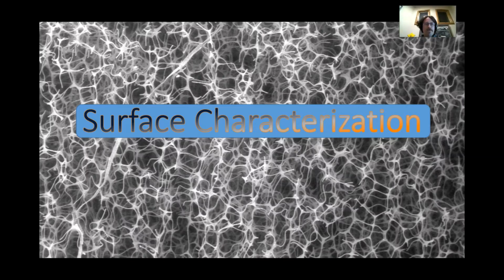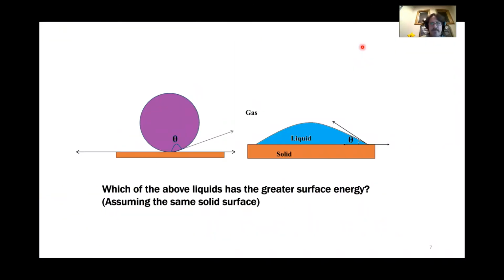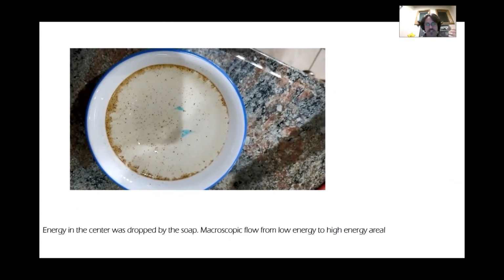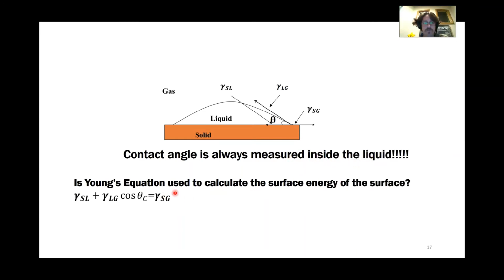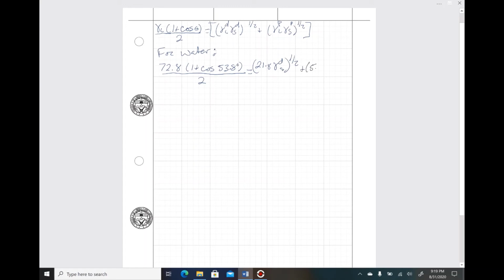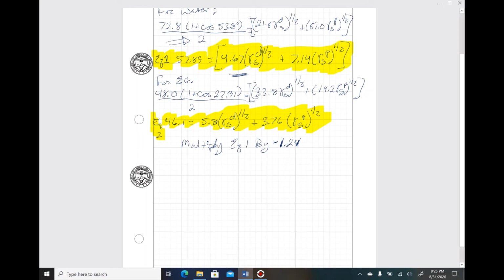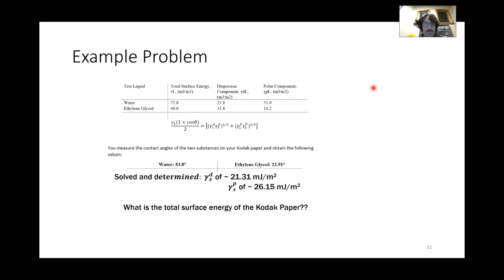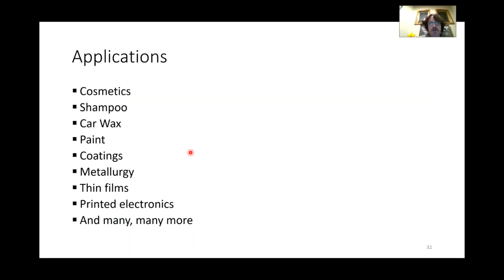MME 3413 Lecture 2.1